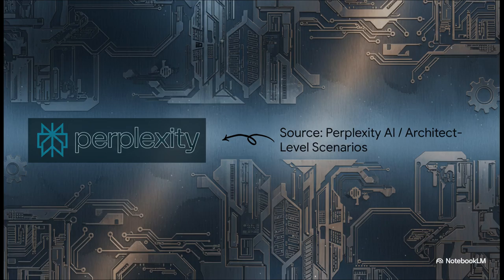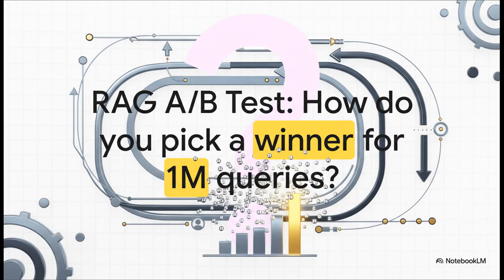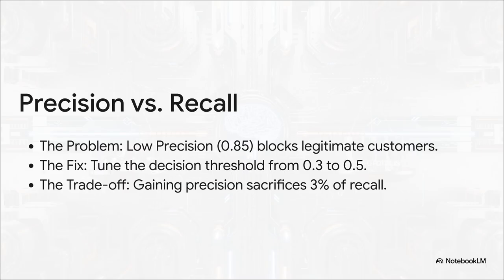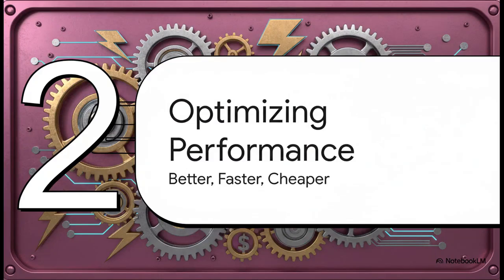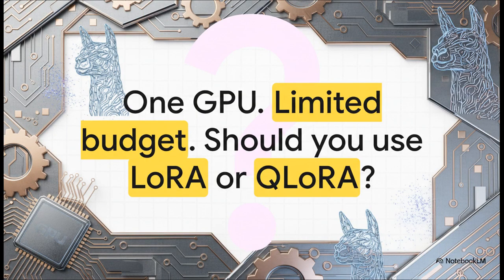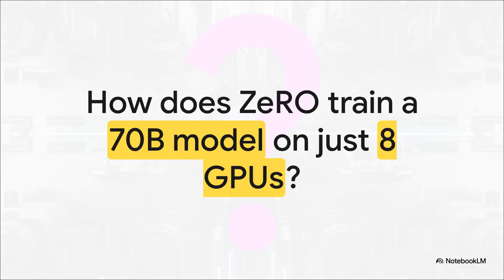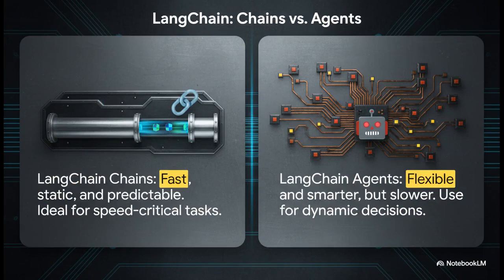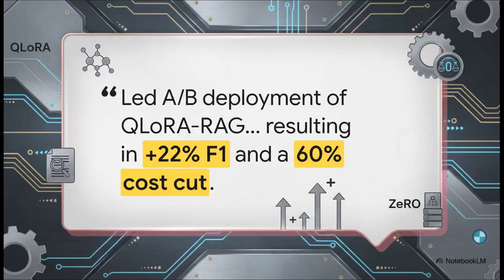The_AI_Architect_s_Gauntlet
The_AI_Architect_s_Gauntlet Artificial intelligence Machine Learnings